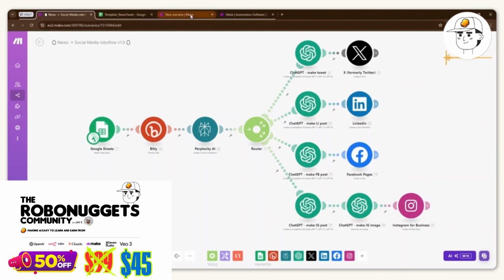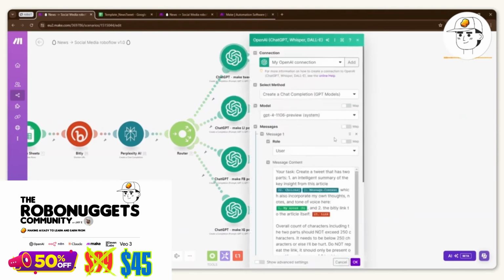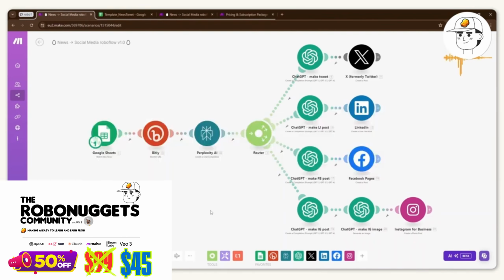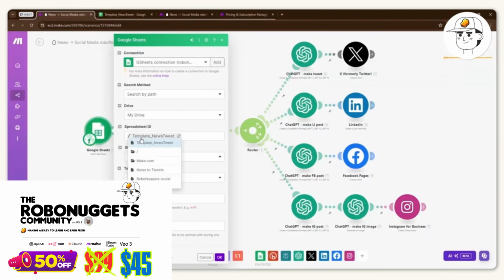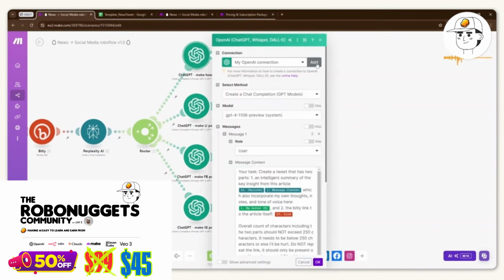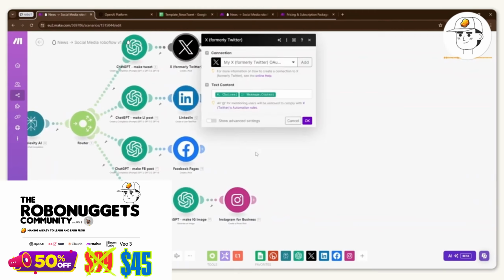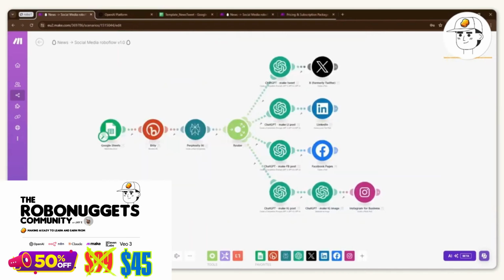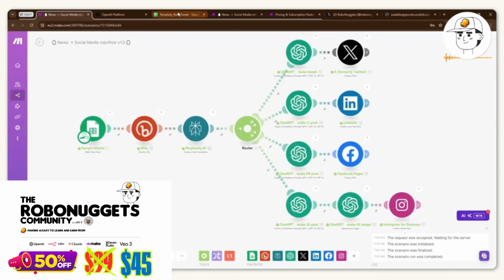RoboNuggets: Real-Time News Intelligence Meets Automated Social Media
RoboNuggets is a transformative platform designed for the modern digital landscape, where speed and relevance are currency. We bridge the critical gap between breaking news and dynamic social media engagement.

The Problem: In today's 24/7 news cycle, professionals, marketers, and content creators struggle to manually monitor global events, distill the key information, and quickly craft engaging content that capitalizes on trending topics. This process is time-consuming, inefficient, and often leads to missed opportunities.

Our Solution: RoboNuggets leverages cutting-edge Artificial Intelligence to serve as your all-in-one information and content hub.

Real-Time News Update Hub: Our systems continuously scan and aggregate news from thousands of verified global sources. You receive curated, relevant news alerts tailored to your industry or interests, ensuring you are always among the first to know.

AI-Driven Content Creation Engine: This is where we truly excel. The platform doesn't just inform you; it empowers you to act. With a single click, transform any news story into a suite of ready-to-publish social media content.

Generate multiple engaging post captions (from professional to casual tones).

Create compelling email newsletter blurbs.

Suggest relevant visual concepts and data points to share.

Social Media Managers & Agencies: Scale your content output, maintain a always-relevant feed, and impress clients with your speed and insight.

Digital Marketers & Growth Hackers: Ride the wave of trending topics to drive traffic, enhance SEO, and engage your audience with timely, topical content.

Bloggers & Content Creators: Never face "content block" again. Use real-world events as a perpetual source of inspiration for your blog, video scripts, and podcasts.

Busy Executives & Professionals: Stay informed on industry shifts without the noise, and easily share key insights with your network to build thought leadership.

Key Benefits:

Save Time & Resources: Automate the most labor-intensive parts of content creation—research and initial drafting.

Enhance Relevance & Engagement: Post about what the world is talking about now, dramatically increasing the potential reach and engagement of your content.

Maintain a Consistent Voice: Customize the AI's output to ensure all generated content aligns perfectly with your brand's unique tone and style.

Gain a Competitive Edge: Be the first in your niche to comment on and create content around breaking stories, establishing your authority.